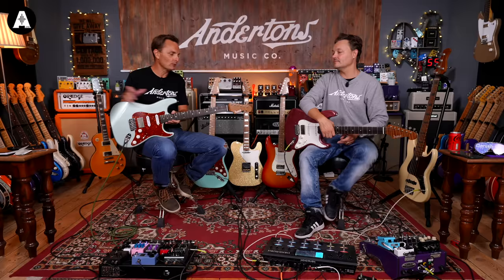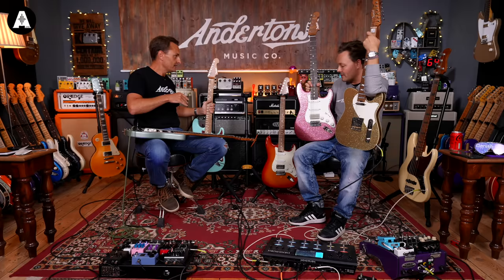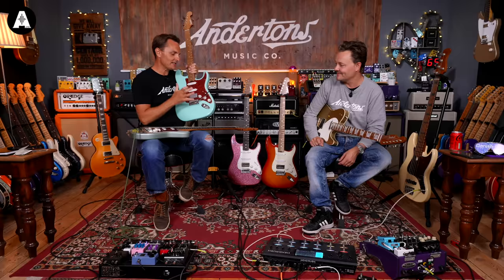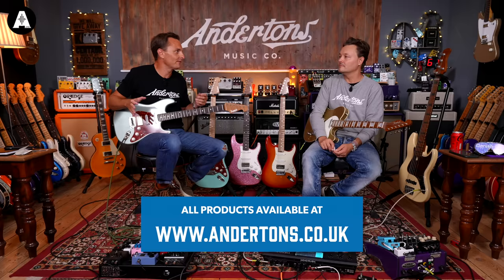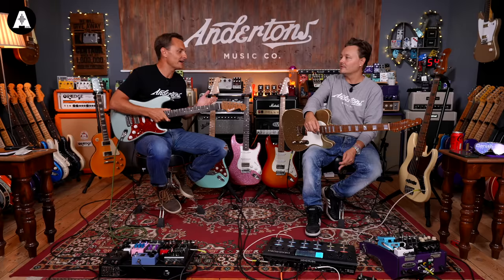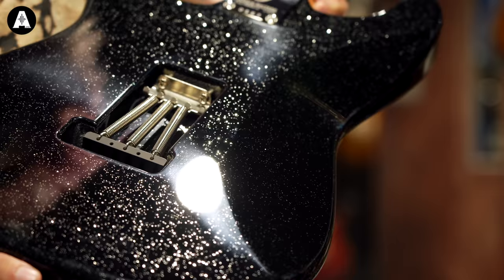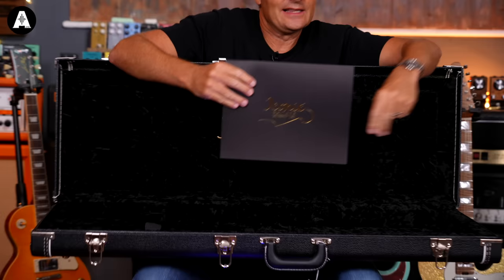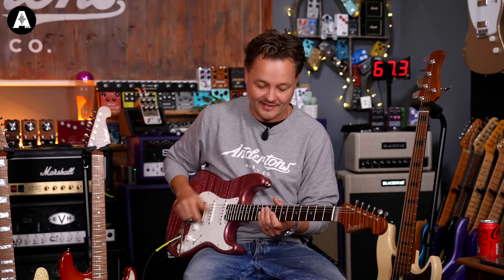We Found Our Favourite Vintage Modern Guitars! - Iconic Guitars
👆 We've worked with Iconic Guitars to provide a series of super high end custom built guitars inspired by vintage designs but with exquisitely refined features and craftsmanship! These have the best spec around for S-Style and T-Style guitars!

» Check out the Andertons Premium Guitar Gallery!

⏰ Timestamps ⏰
» 0:00 What Shall We Do Today?
» 0:26 Intro Jam
» 2:47 What Are Iconic Guitars?
» 4:32 The Amazing Specs, Starting with the Solana
» 9:45 The Tamarack
» 11:57 Let's Hear the Tamarack!
» 12:45 Why Choose Iconic Guitars?
» 15:15 The T-Style with The Dane
» 16:39 Other Colours?
» 17:13 Let's Hear the Solana!
» 23:00 Thanks For Watching!
» 23:41 Outro Jam!